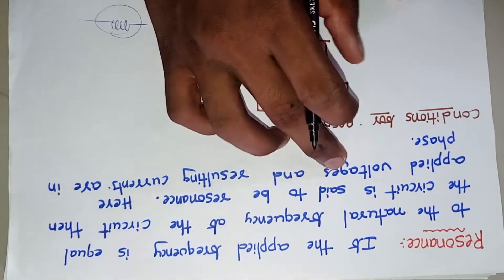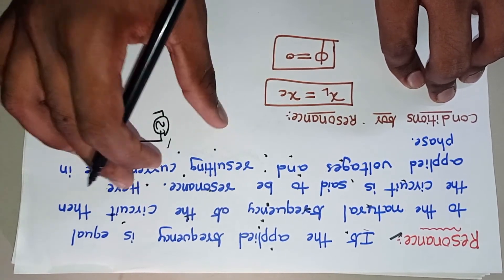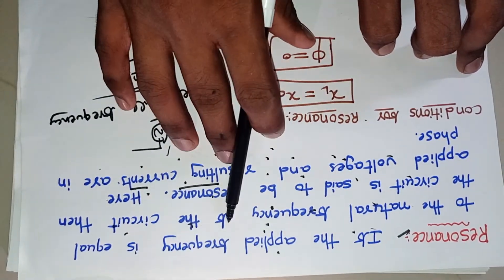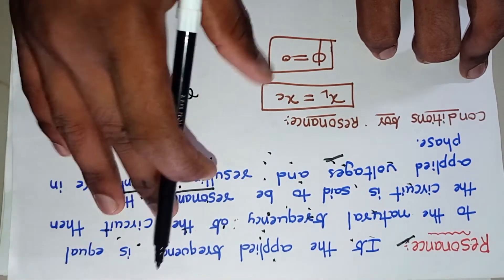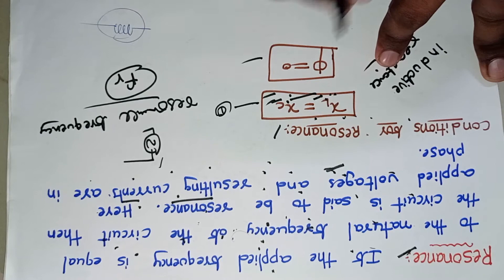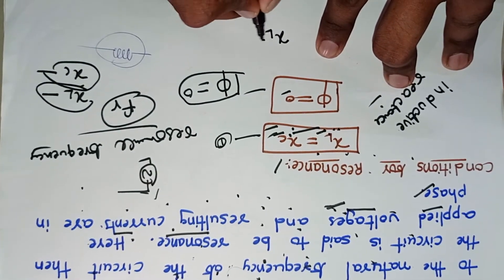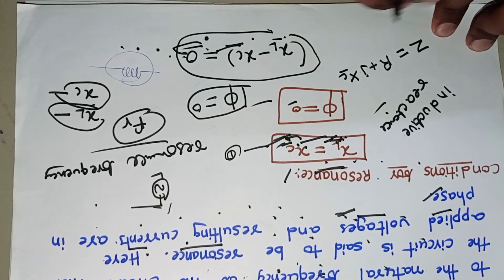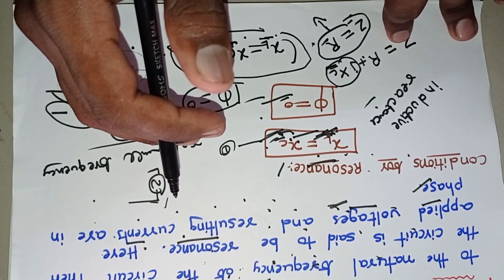Resonance and conditions of resonance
Resonance and it's conditions